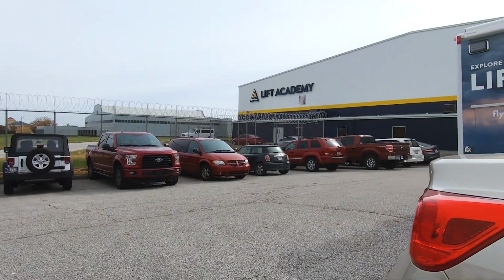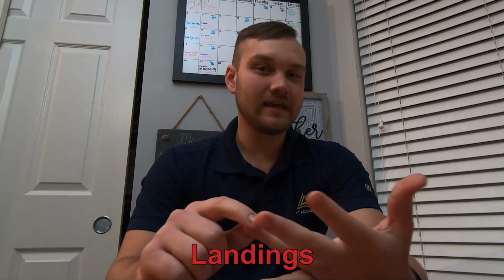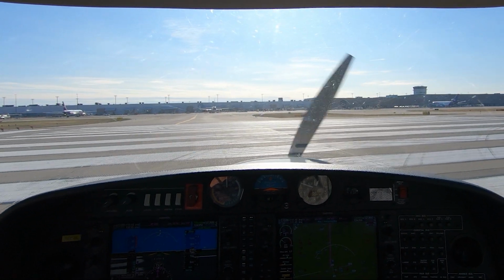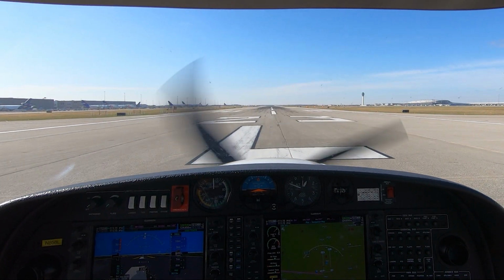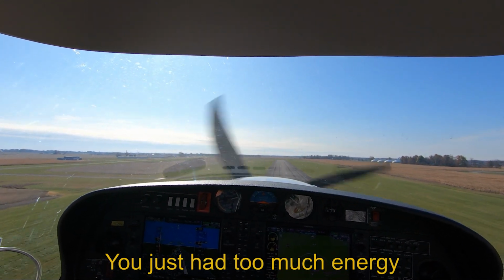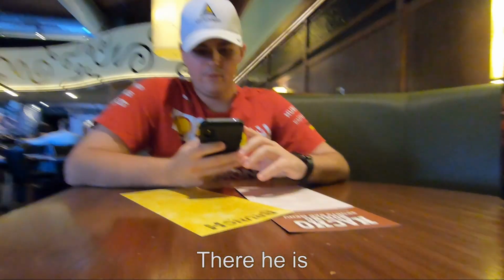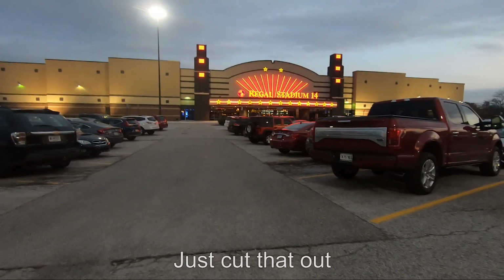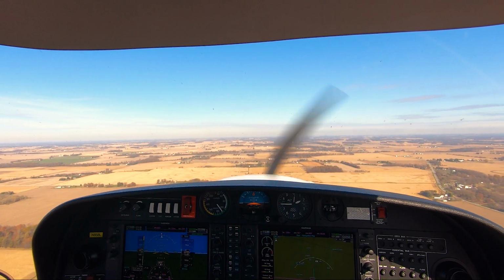Weeks 9+10: Stage Check Results - Flying with Phil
Did Phil pass his 1st stage check? Find out in this double-episode!